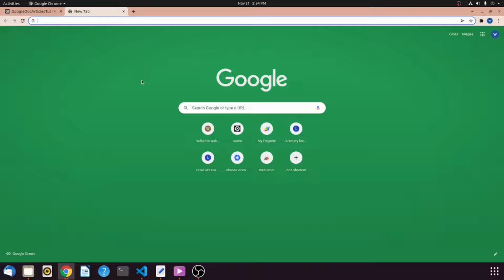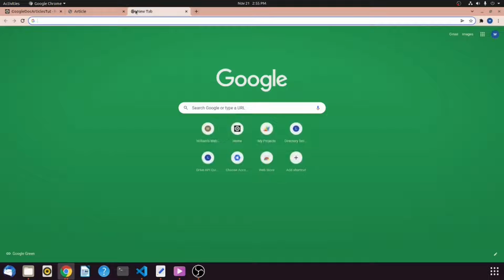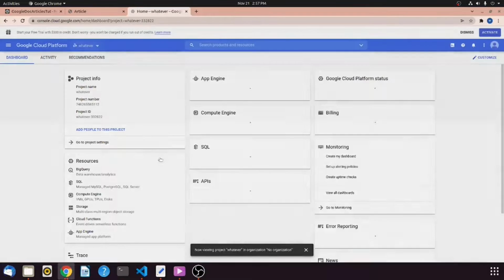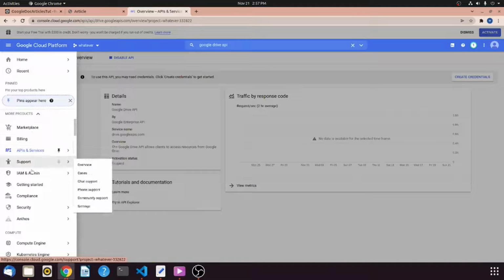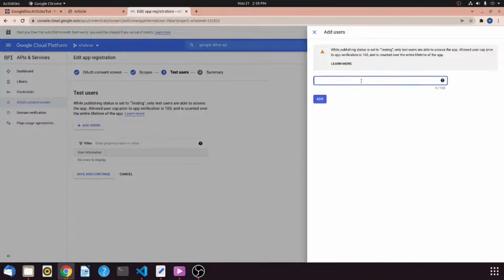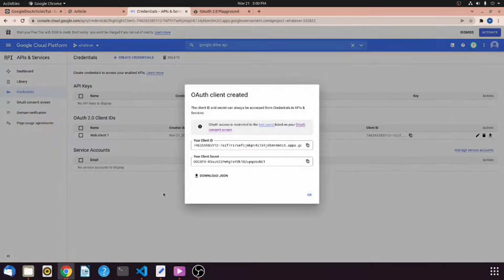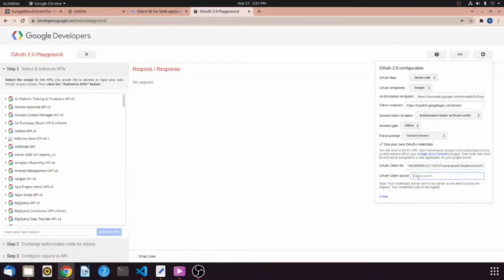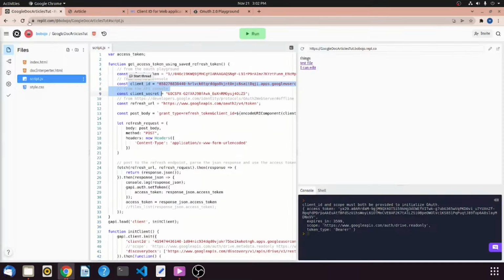Google Doc To Website, updates automatically (programming helps)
In this video I go over modifying an existing repl.it to look at your google drive and upload. The website can be a static one which makes this a valuable way you automate what is on easily.